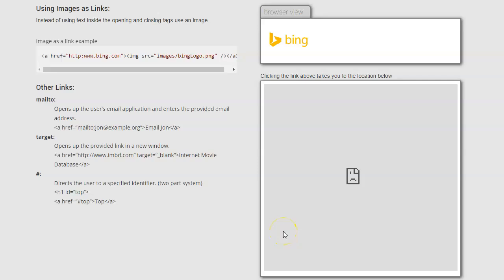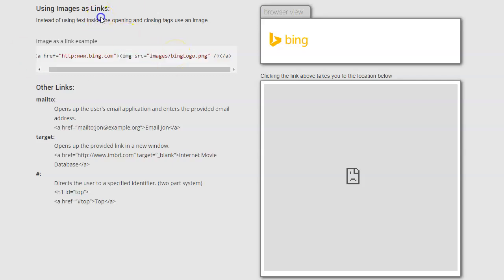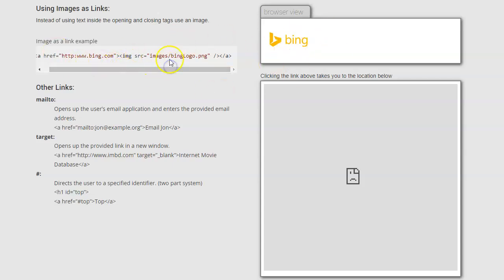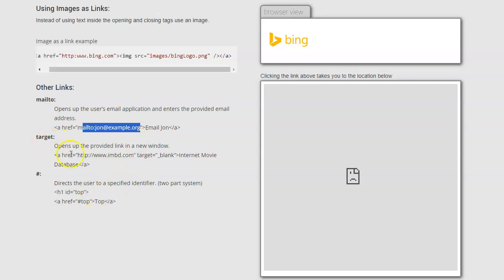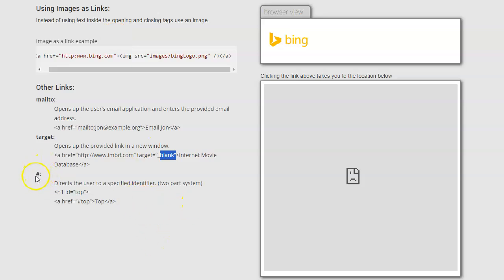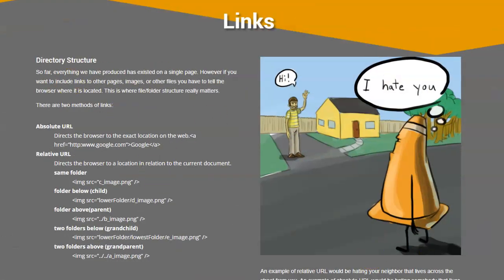wd1 03 06